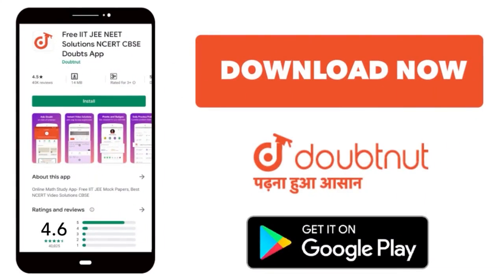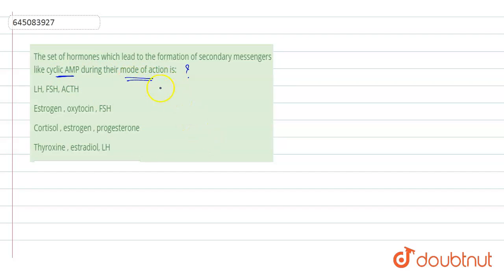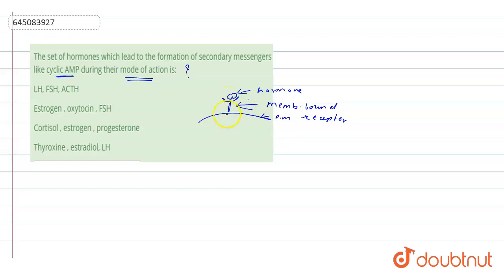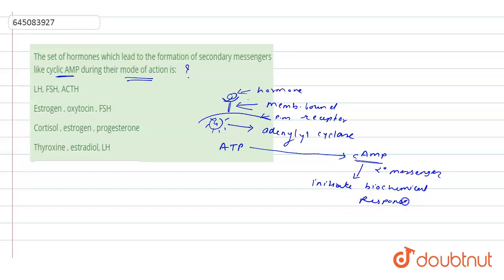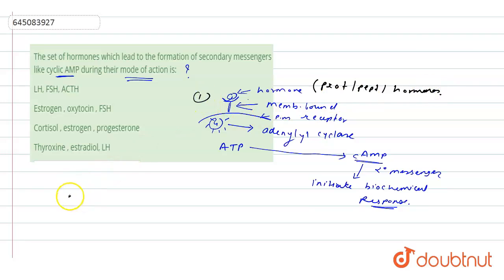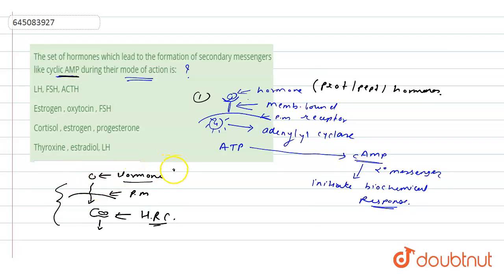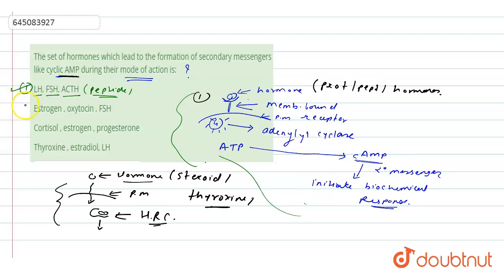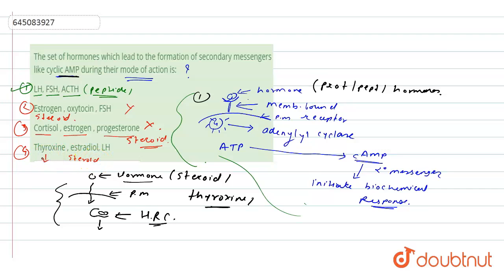The set of hormones which lead to the formation of secondary messengers like cyclic AMP during t...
The set of hormones which lead to the formation of secondary messengers like cyclic AMP during their mode of action is:
Class: 12
Subject: BIOLOGY
Chapter: NTA NEET SET 100
Board:NEET

👉 Have Any Query? Ask Us.